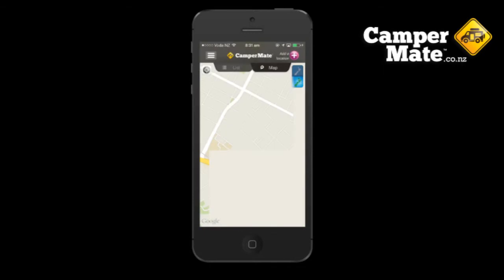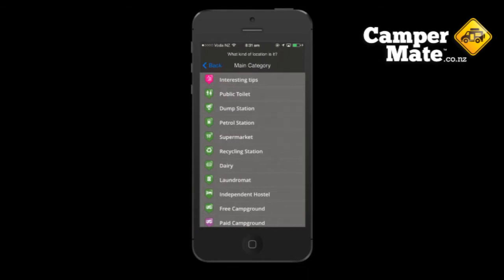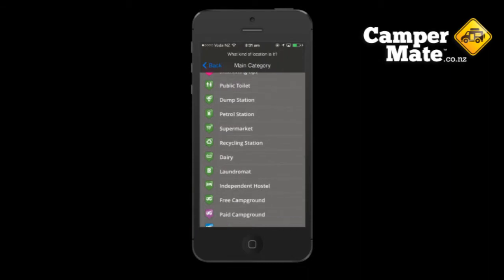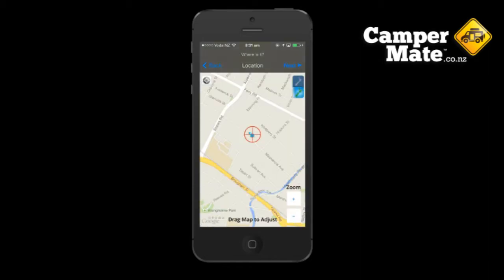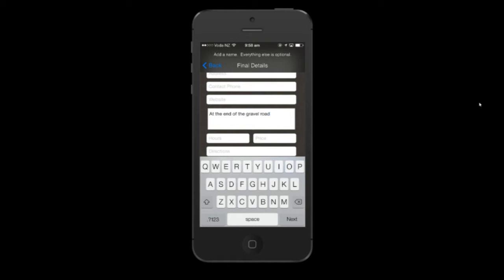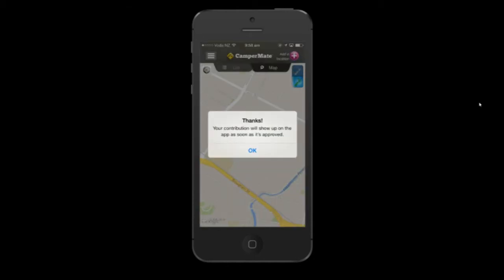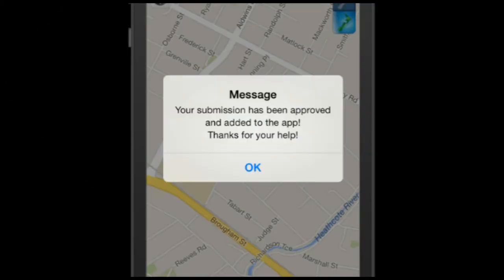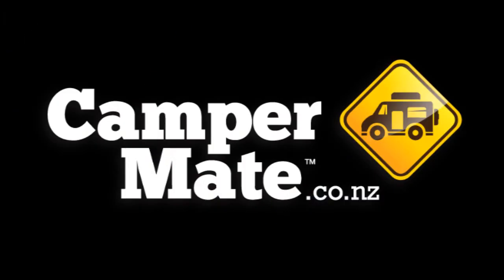How to add something on the CamperMate app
is a free iPhone/Android app for travelling around New Zealand that shows locations of public toilets, campsites, free wifi zones, petrol stations, supermarkets and the list goes on. Here's how to add something which comes through to the CamperMate team for approval. You might also look to read this